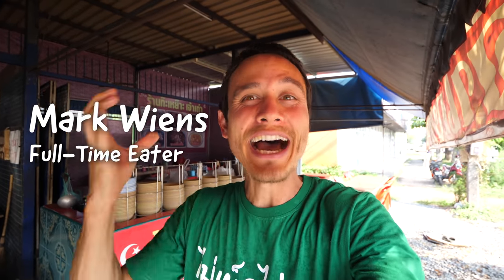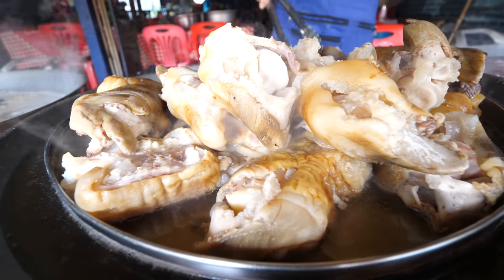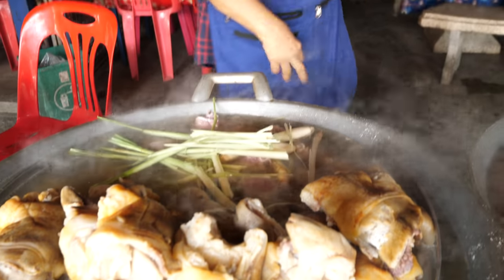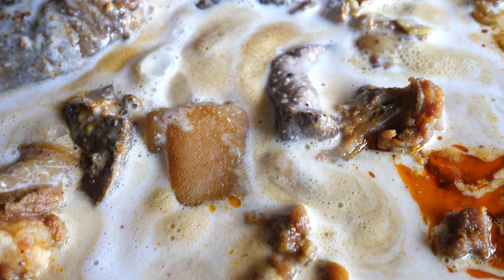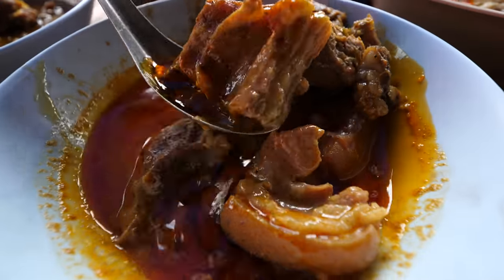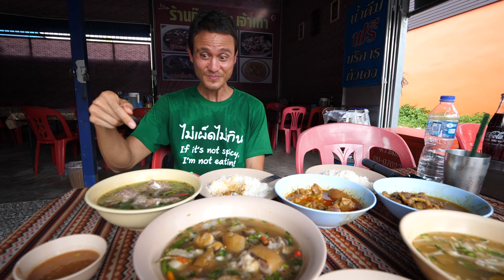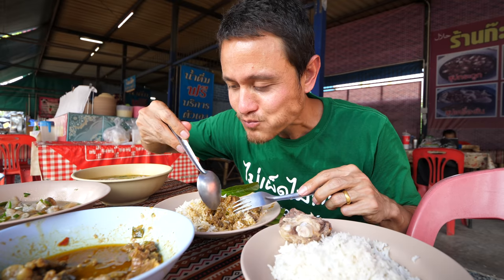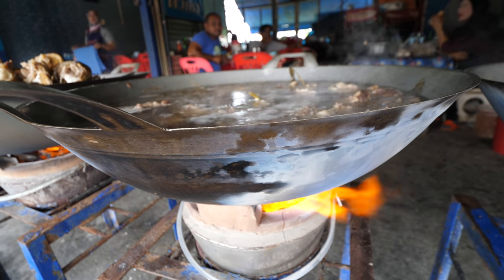Extreme Thai Street Food - JACUZZI MEAT PARADISE! | Hat Yai (หาดใหญ่), Thailand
🍴 Goyae Jaogao Restaurant (ร้านก๊ะเหย๊าะ เจ้าเก่า)

Hat Yai (หาดใหญ่), Thailand - Welcome to Hat Yai, in the Songkhla province of Southern Thailand - home to insanely delicious Thai street food, and some of the friendliest, nicest people I’ve met in all of Thailand. Today, we had the special opportunity to eat at Goyae Jaogao Restaurant (ร้านก๊ะเหย๊าะ เจ้าเก่า), a restaurant known locally for its goat curry, beef curry, and cow hoof soup - made in an extreme way.

We arrived at 8 am in the morning to watch Aunty as she started cooking. I loved everything about the restaurant and her style as soon as she arrived. You’ll notice there’s not just one giant jacuzzi of boiling curry, not two, but 6 in the front, all bubbling away - with another in the back. The day we went she cooked an entire goat of curry, plus 50 kilos of cow hoofs, another huge amount of beef curry, and finally one of her specialities - beef bone soup with chamuang leaves, or garcinia cowa leaves.

My favorite styles, the best part of her cooking was when she tied the lemongrass like a rope and crumpled the garcinia cowa leaves and chucked them into the massive posts of bubbling curry. Amazing!

We ordered and ate everything she has on her menu, and honestly I would recommend everything, it was that good:

Beef curry (แกงเผ็ดเนื้อ)
Goat curry (แกงแพะ)
Cow foot soup (ช่อมาลี)
Bone soup (ซุปกระดูก)
Organ soup (ซุปเครื่องใน)
Omelet (ไข่เจียว)

Total price - 600 THB ($19.12) for everything

She makes some of the best beef soup that I’ve ever had in Thailand, maybe the world, and the cow hoof soup was extraordinary. Both curries were also fantastic. Amazing restaurant and hospitality, must eat when you’re in Hat Yai (หาดใหญ่)!